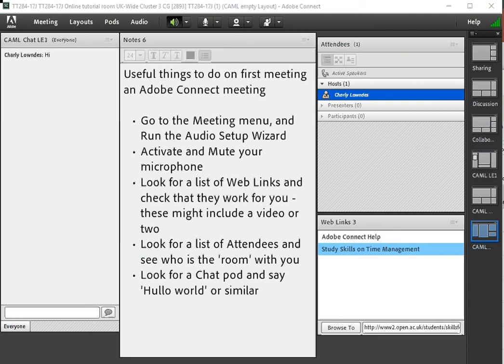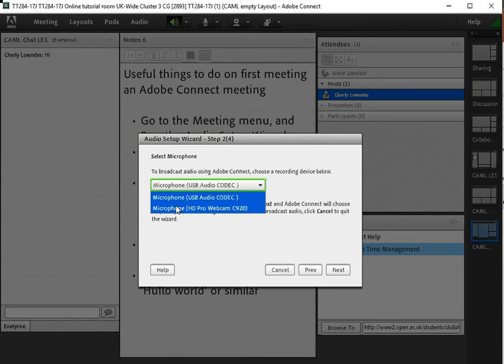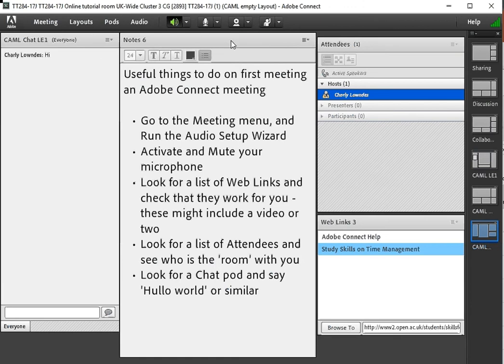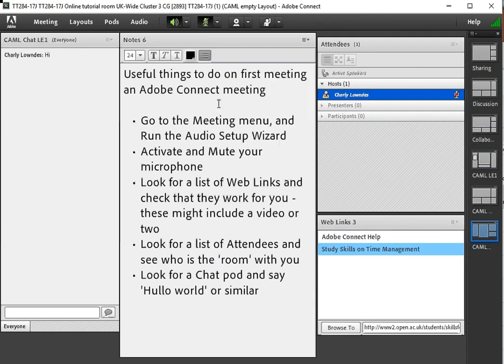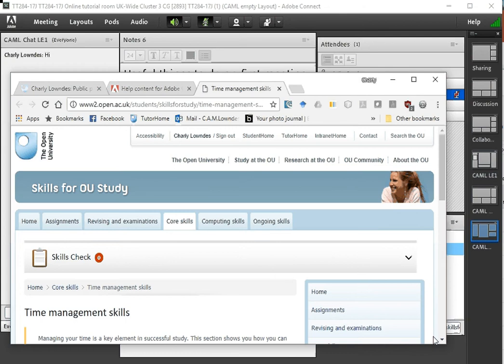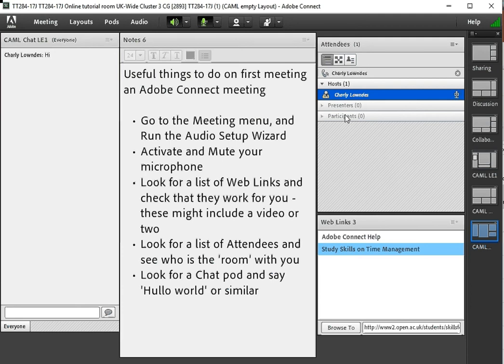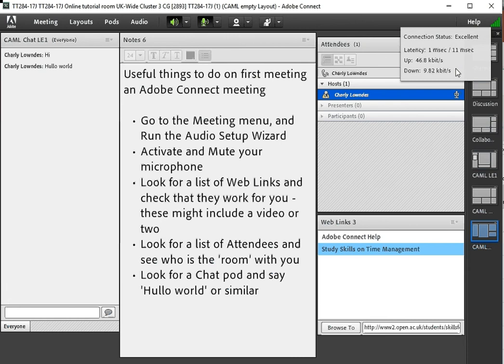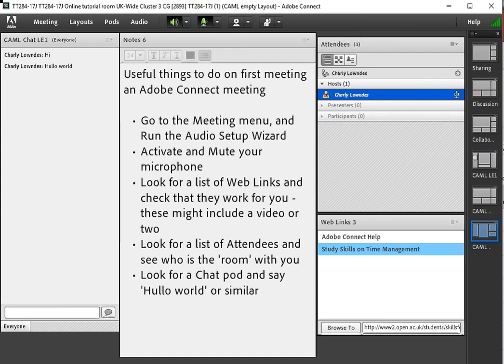First encounter with Adobe Connect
For Open University students about to use the new online tutorial platform, Adobe Connect